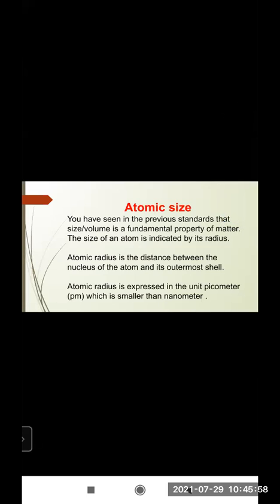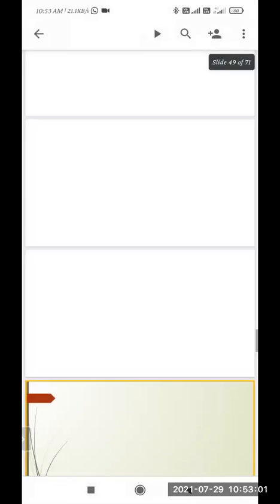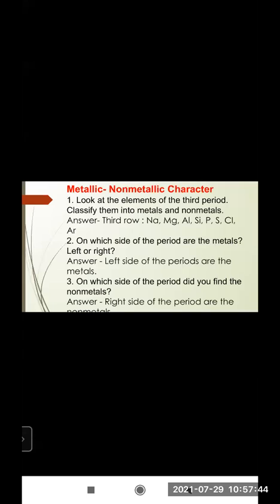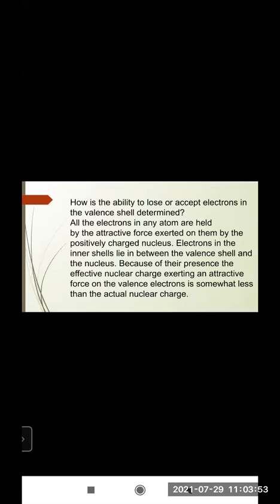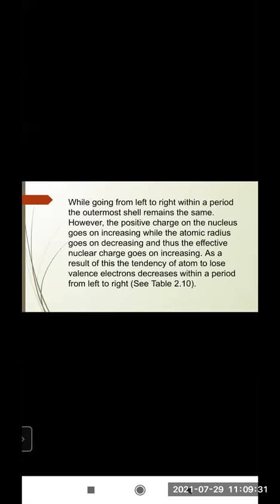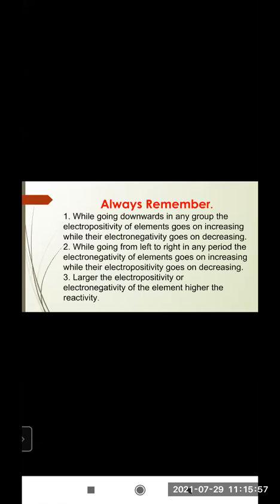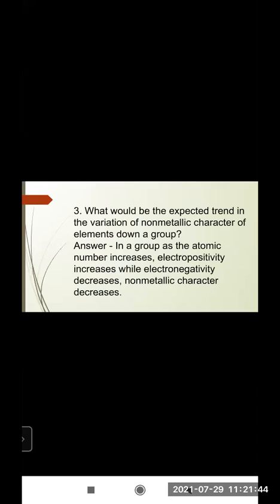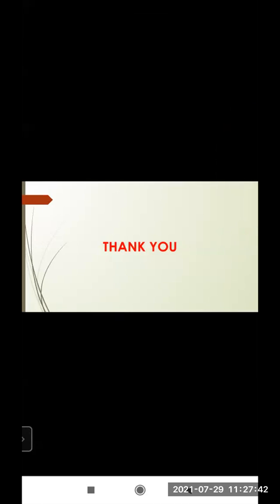BMC EDU ENG 10/SCIENCE 1/PERIODIC CLASSIFICATION OF ELEMENTS/BY ROHIT KULKARNI SIR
BMC EDUCATION DEPARTMENT
ENGLISH MEDIUM
STD 10
CNO-VARSHA WAGHMARE